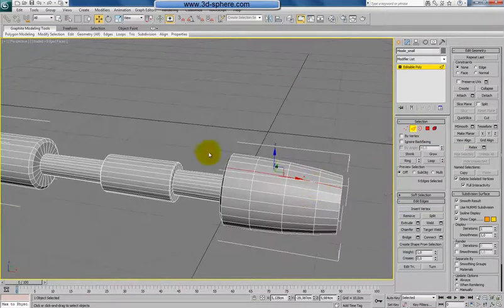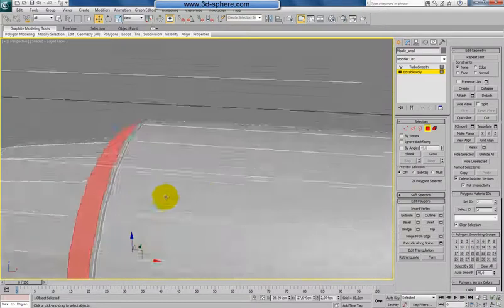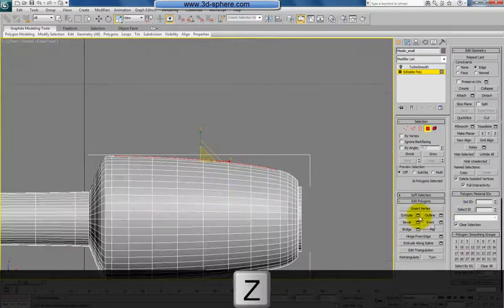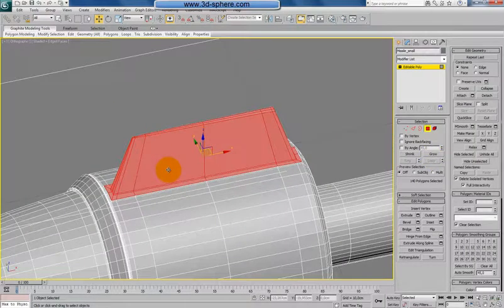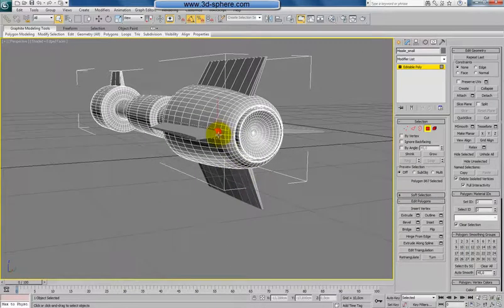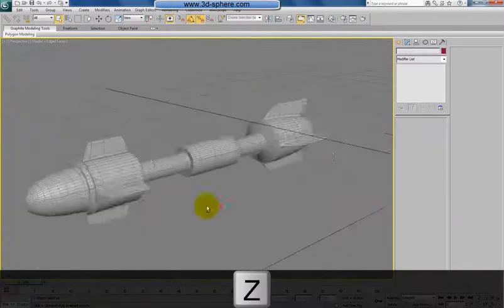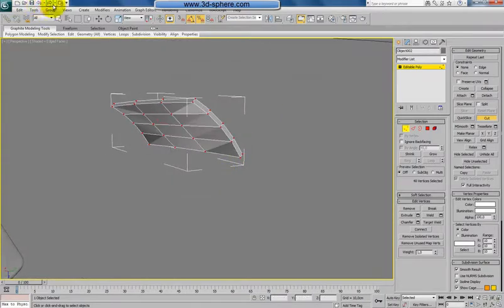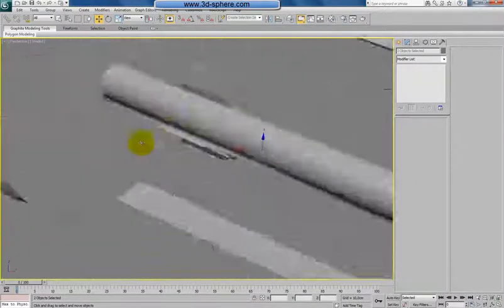Modelling a two stage Missile using 3ds max -2- Part 6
The second part of the „two stage Missile" tutorial  would be again only about modelling and finishing the whole model using 3ds max. While in the first part we focused on the main missile, in this part we mainly do the second stage missiles and also the release mechanism for them. At first we start a bit to review our model which we done in the first part and straight after start the work on the second stage. We start with creating the carrying bay for the second missiles and create the room where our missiles would be locked. By this we will use our main missile model and using editable poly and poly-modelling technique we create the carrying bay. Right after this we start to work on our second missile. The design and shape of the second missile will be easier than the main missile but still it will carry an interesting shape with fly wings. After creating the second missile we will start to work on locking and releasing mechanism for the second missiles. This part is very important because the details we do there.

The mechanism and electronics should have some logical purpose there and should look that they belong there. This is an important point because while on some „abstract" object we could do any crazy detail here we would like to make it at least a bit realistic. After the details on the carrying bay would be done we will copy and position all missiles inside the bay and prepare our model for the render. In this we will set-up just a WIP (clay) render. In the next part or stage of this tutorial I will show you how to create the textures for our missile, set-up the UVWs for our model and render our missile using MentalRay. You can download the reference materials from the first part and watch the tutorial below and if you have any questions, just write us.

Admin3D